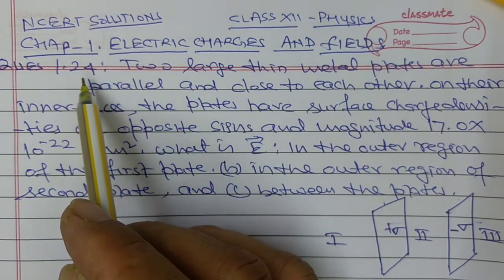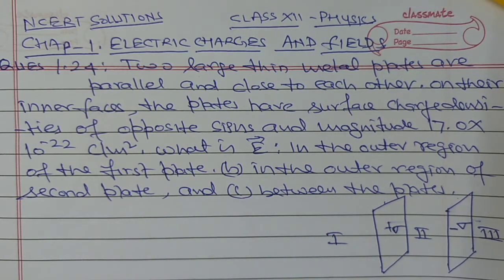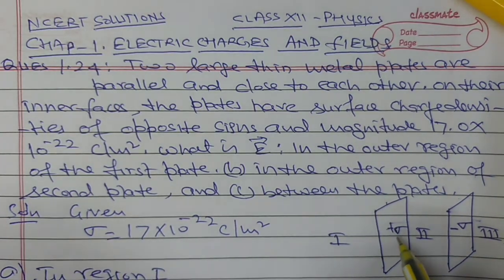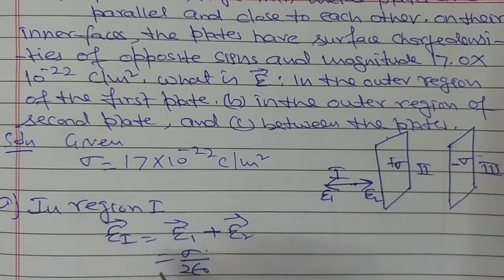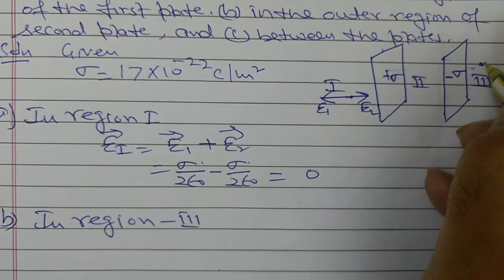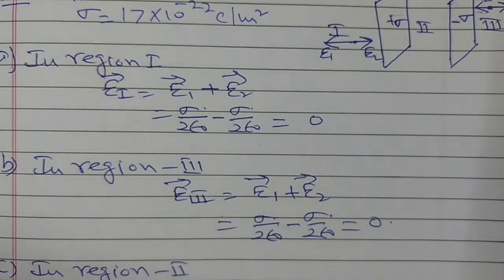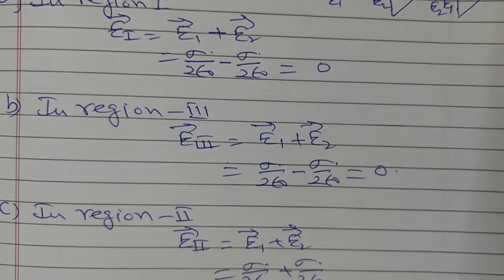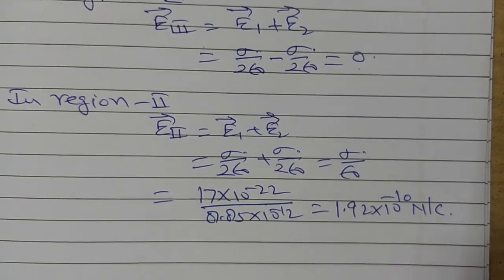NCERT SOLUTIONS/CLASS 12 PHYSICS / QUES.NO.1.24 /CHAP-1 ELECTRIC CHARGES AND FIELDS /PHYSICS4YOU